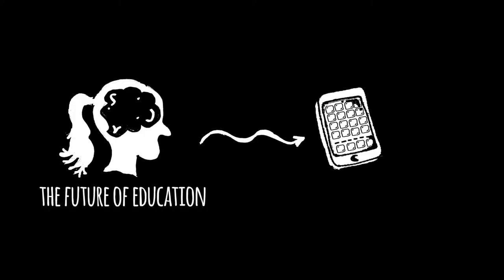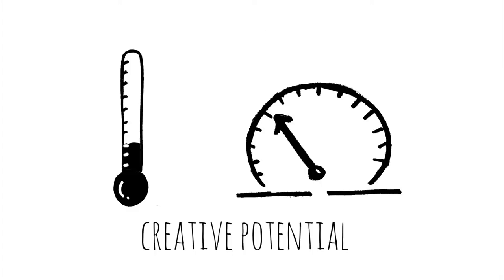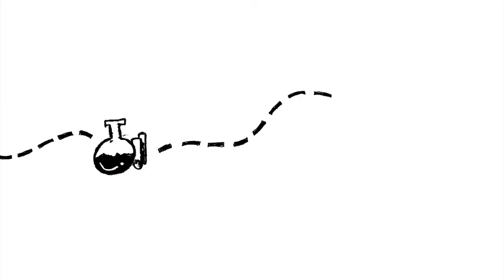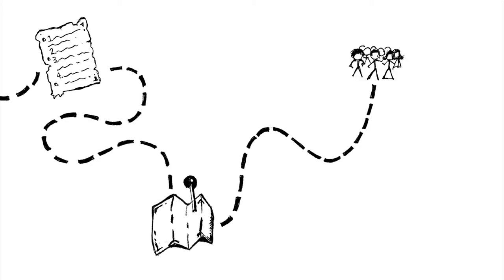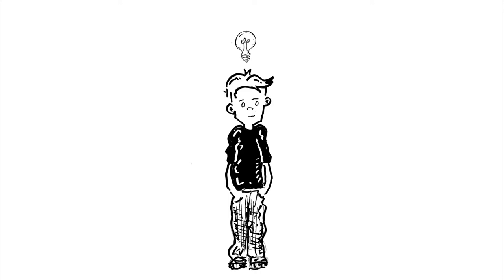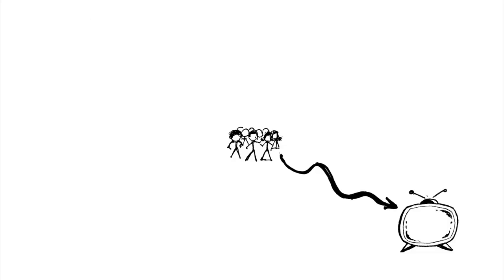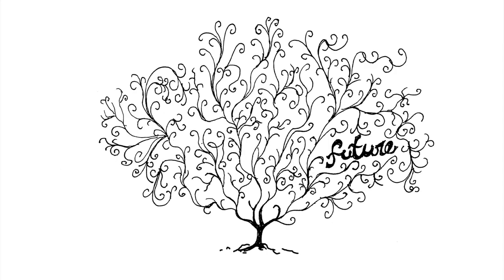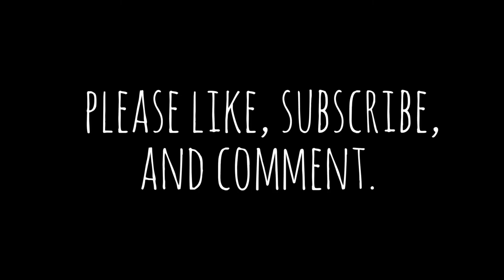Is Technology the Future of Education?